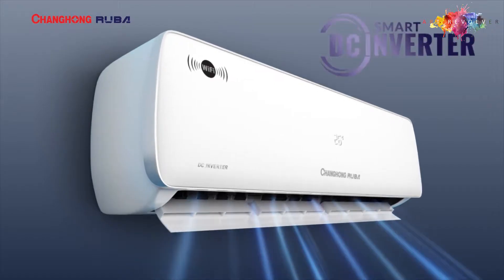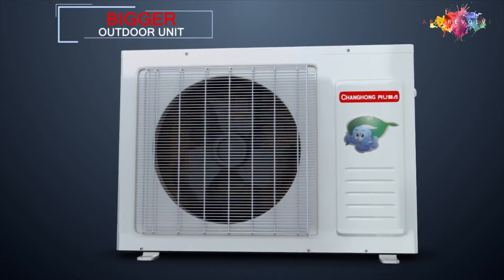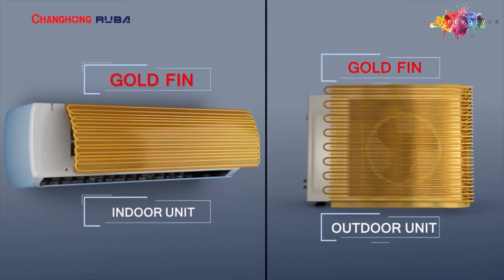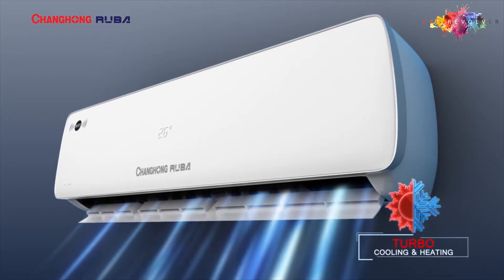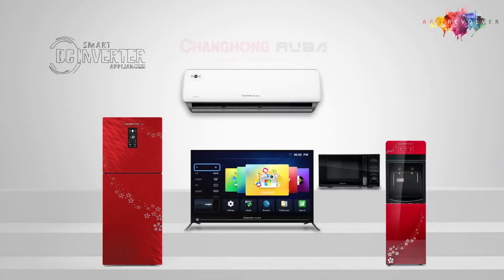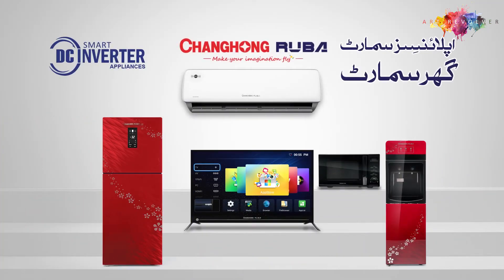CHANGHONG RUBA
Director: Zaheer Uddin
Co-Director: Armughan Hassan
Associate Director: Hamza Imam
DOP: Shahzaman Baloch
Production House: iDcreations
1st Assistant Director: Syed Sami uddin
Art Director: Nida Akber
Assistant Art Director: Sara Vohra
Set & Props: Salman Atif @Art Revolver
Wardrobe / Styling: Sannah Rehman @ Citrus Talent
Makeup: Waqar Hussain
Line Producer: Imran Ahmed